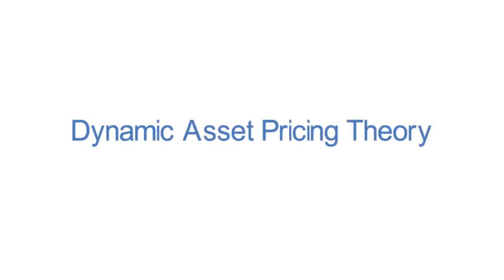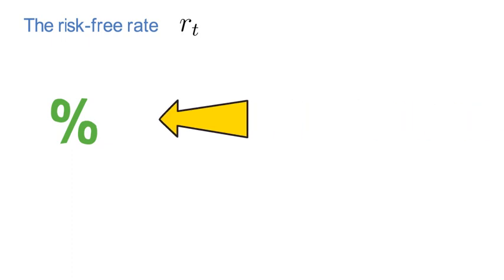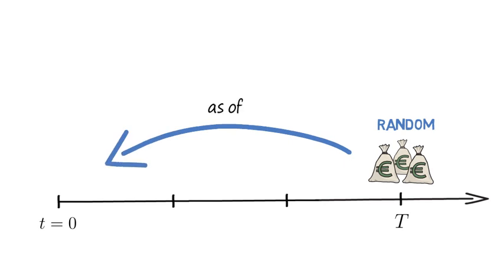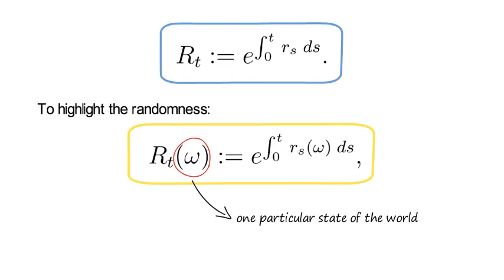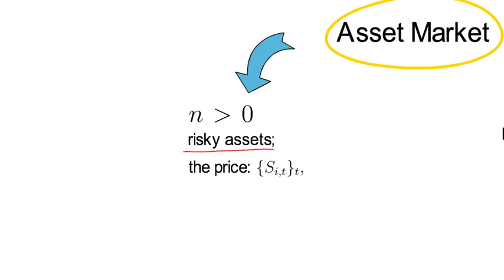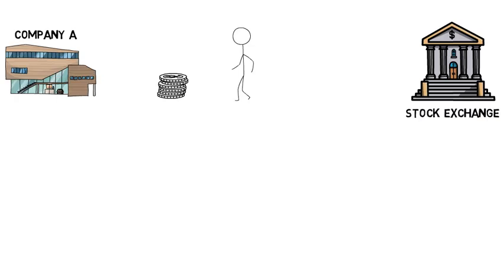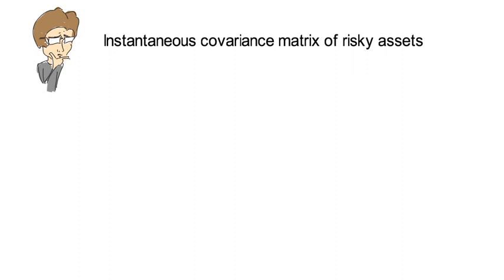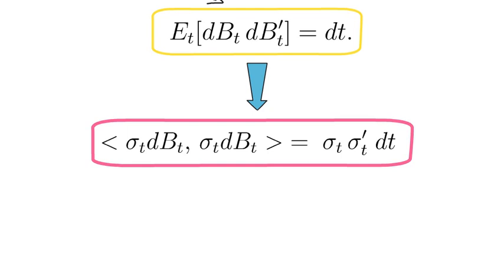DAP_V1: What characterizes an Asset Market?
Video 1 of the Dynamic Asset Pricing Sequence. We want to understand what makes up an asset market?